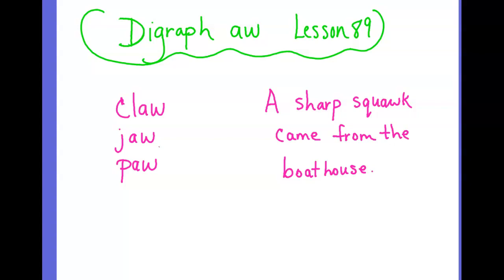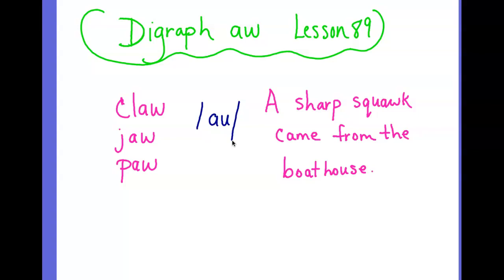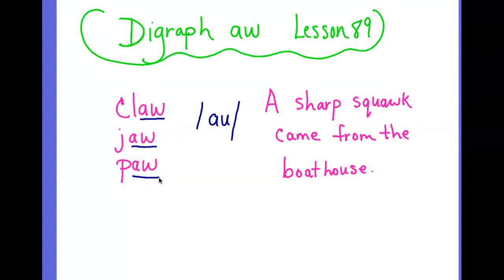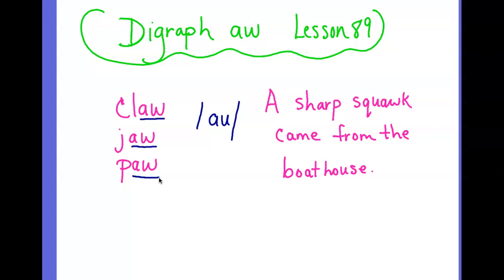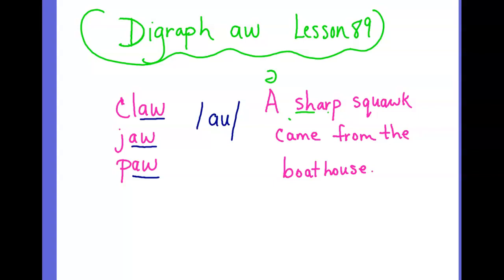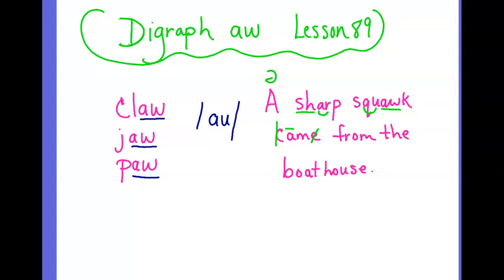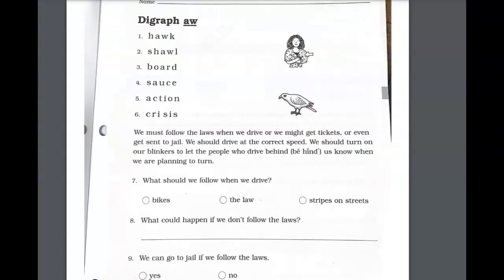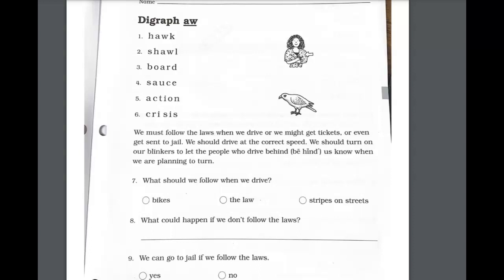Phonic Lesson 89